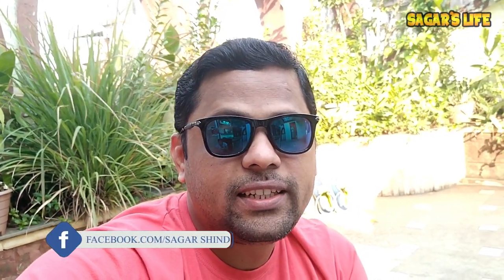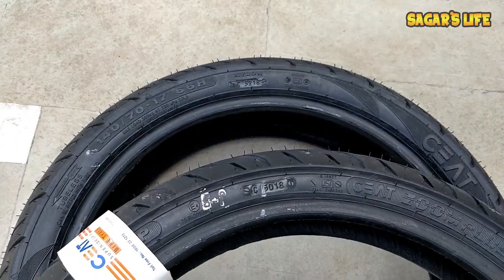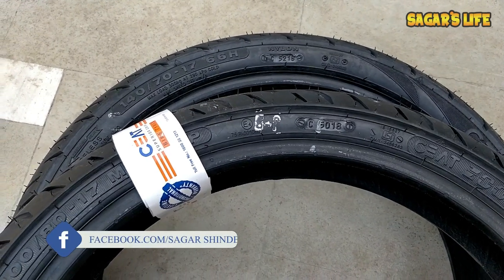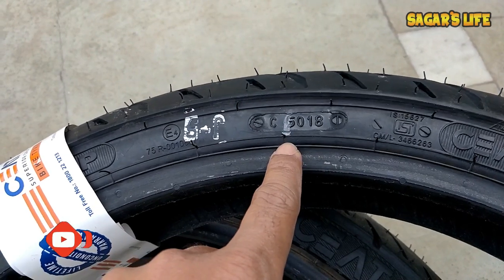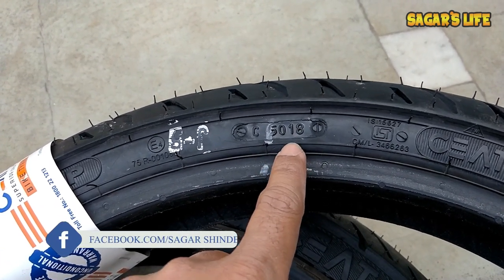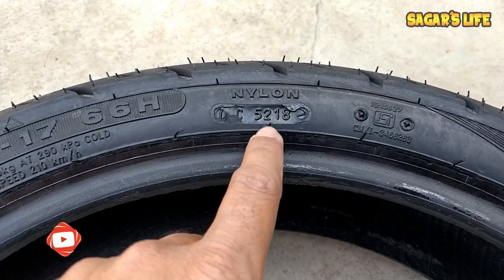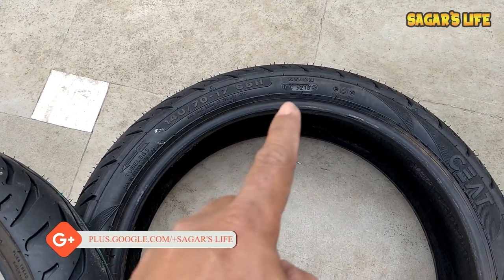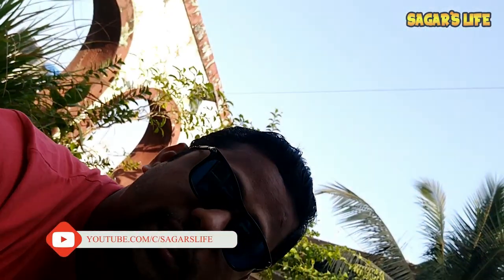How To Check Manufacturing Date Of Any Tyre | A Must watch video | CEAT Tyres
In This video i shown how to identify the manufacturing Date & Year of any tyre whether it's belongs to Truck, Bus, Car Or Motorcycle...

Our Amazon Store: